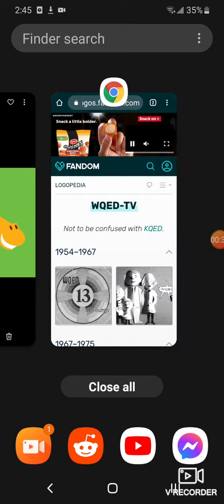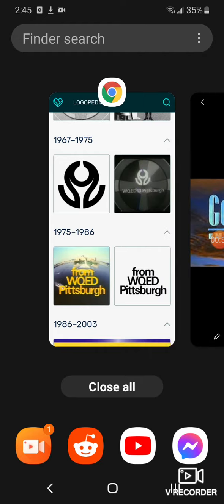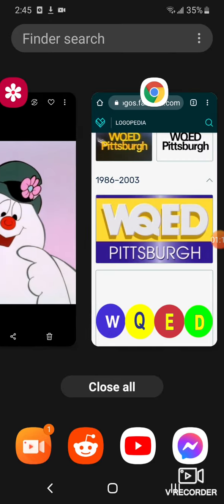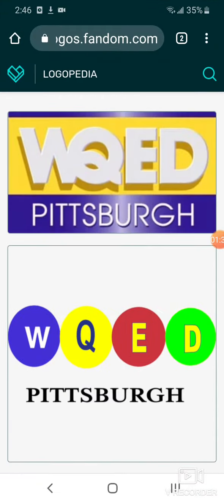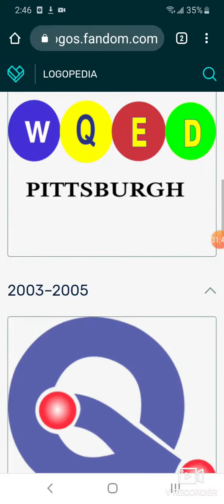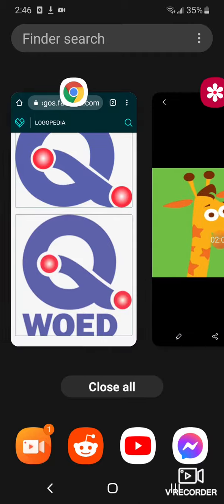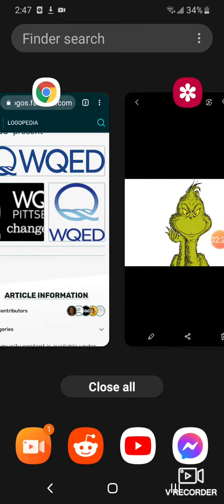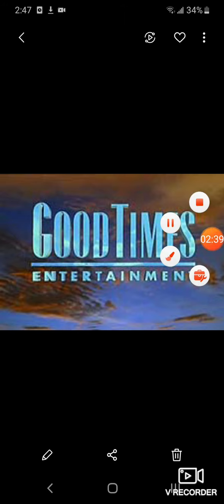Logo History Gang #10 WQED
credit to logopedia and don't worry I  will do Robgio0407 l and Goldfish Tomorrow